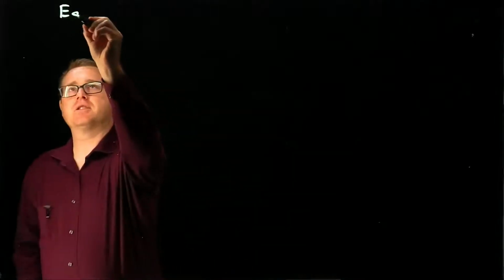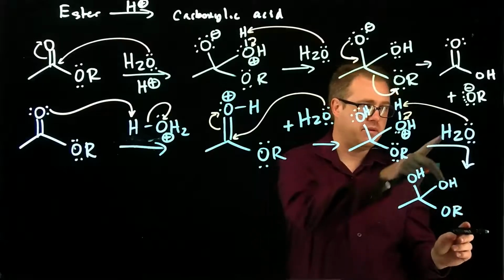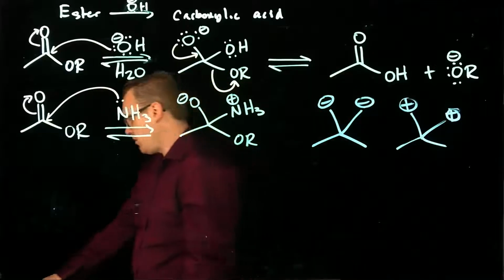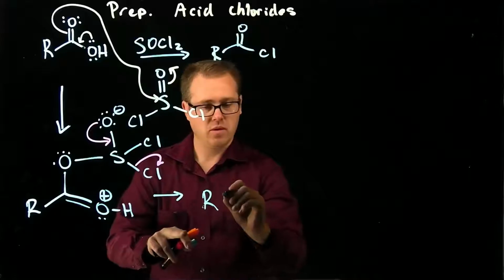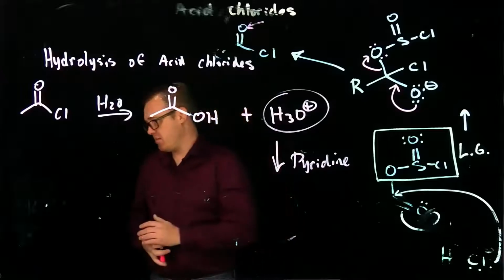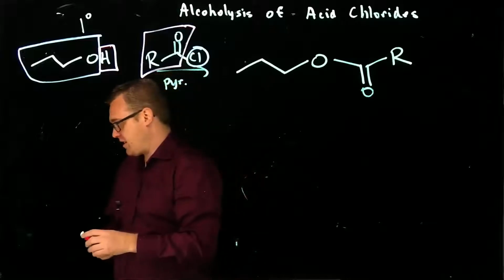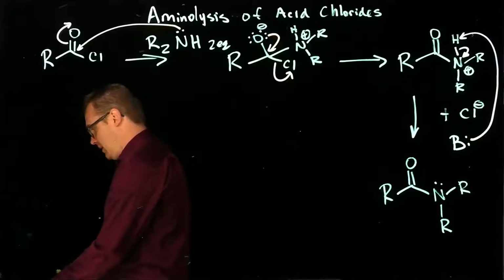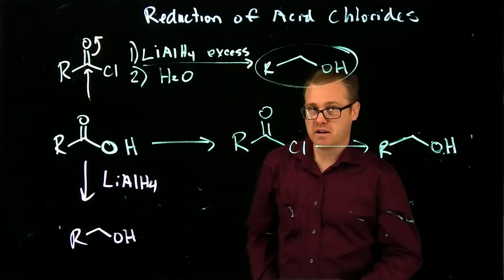Carboxylic acids and Der pt 4